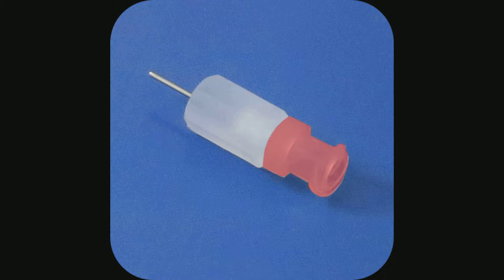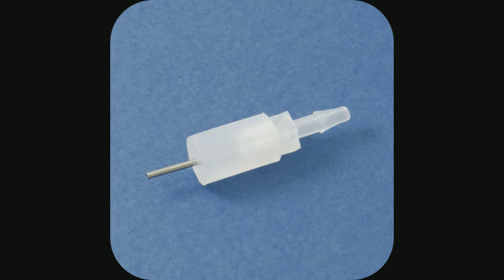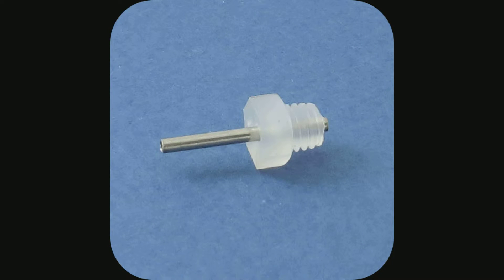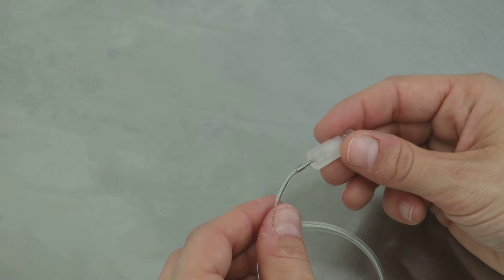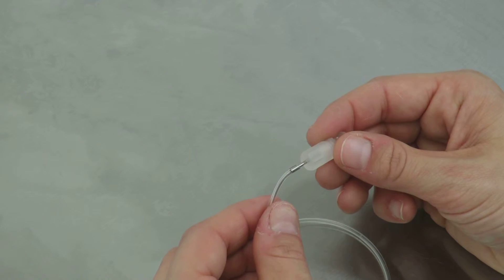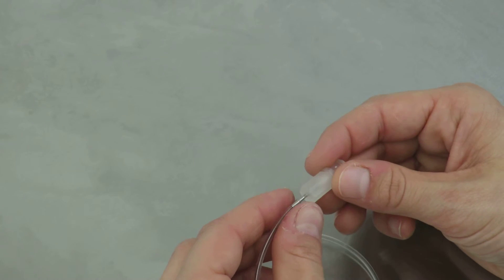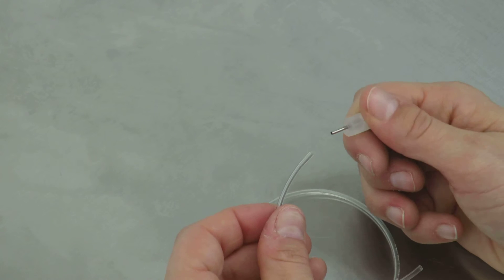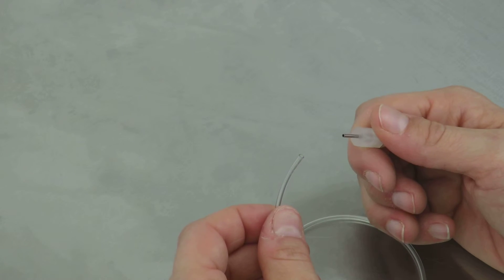MicroFittings, Microbore Tubing Fittings Overview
MicroFittings are designed specifically for microbore tubing, such as Tygon ND 100-80. This video details the construction of the fittings, what configurations are available and how to use them.